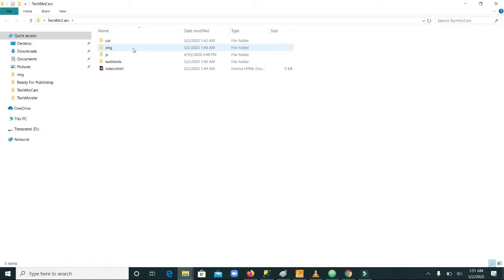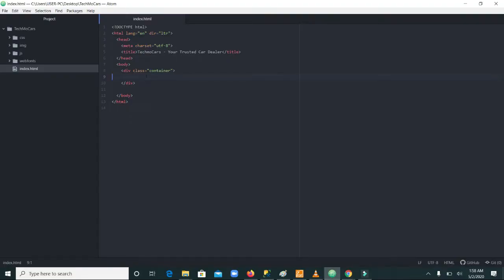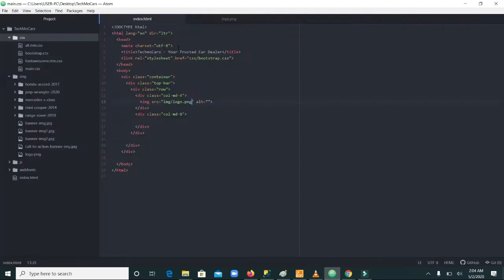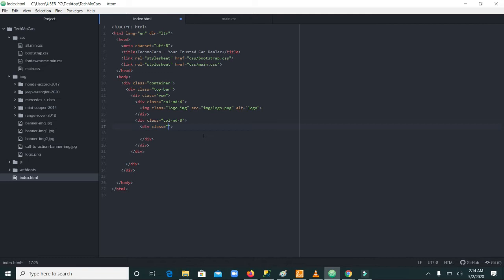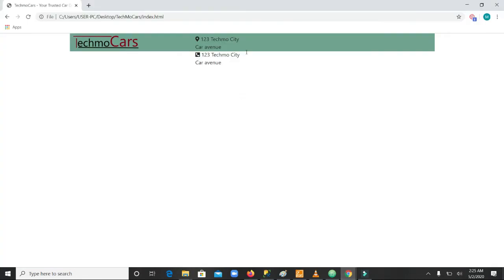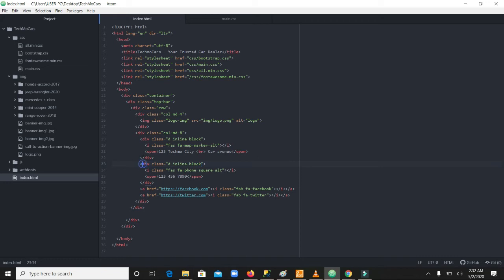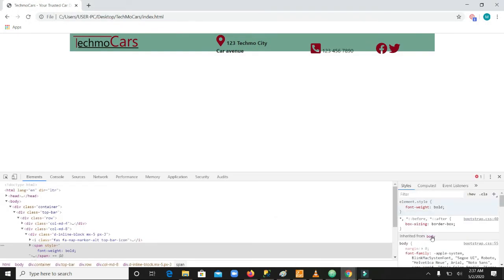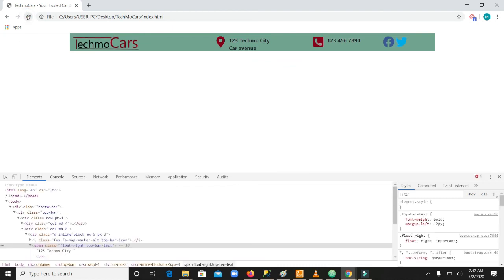Website From Scratch Part 1 Adding the Top Bar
I'm excited to introduce to you a series on how to create a custom website from scratch. Today we'll start by adding the top bar.